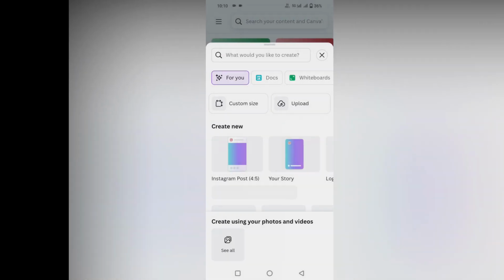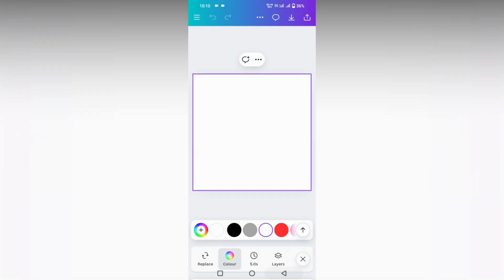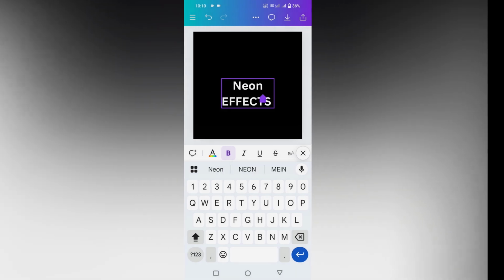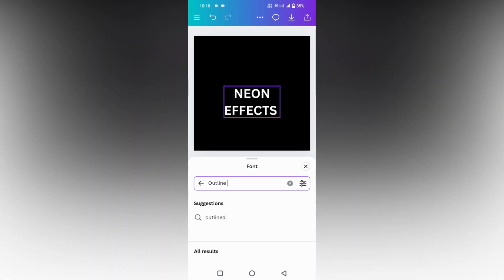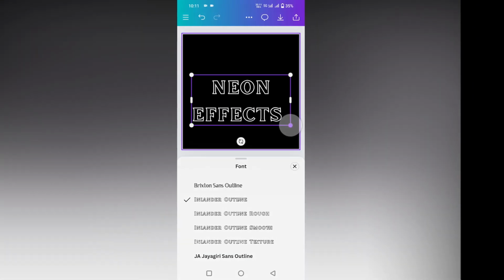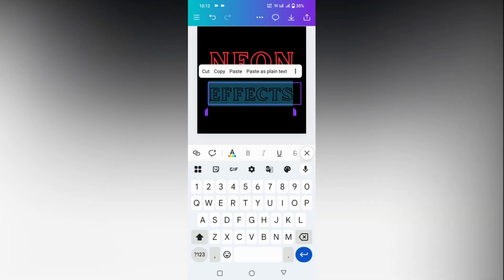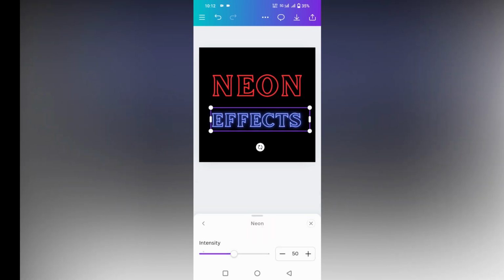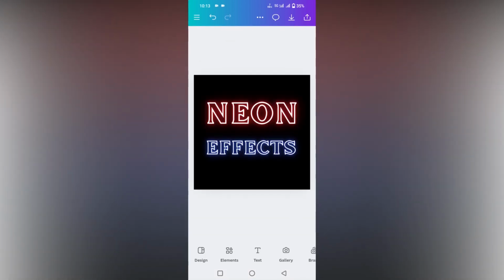How to create neon text effect in canva mobile